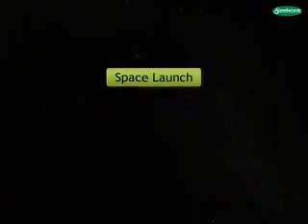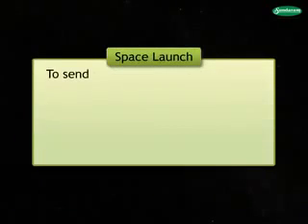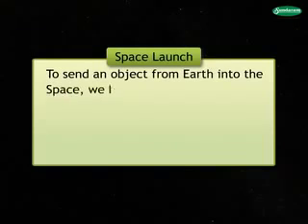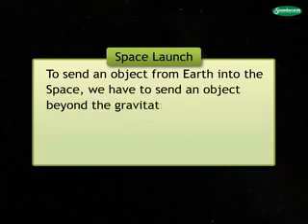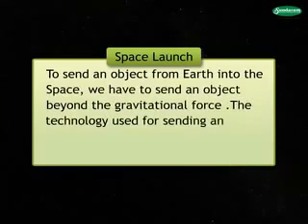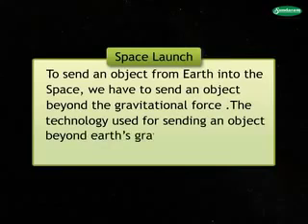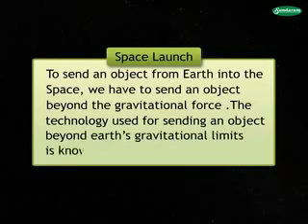E-class Eduction system Standard 8th geograpghy chapter 1